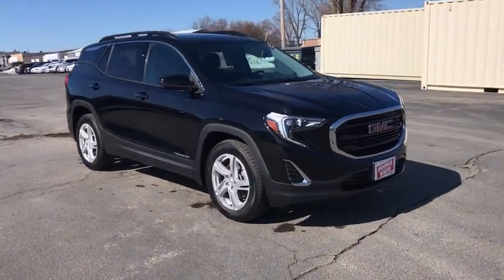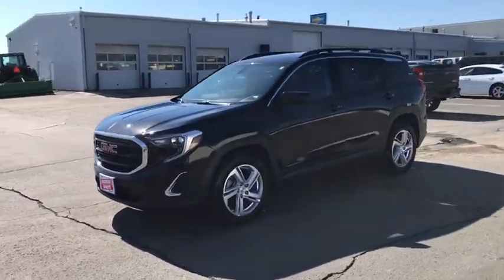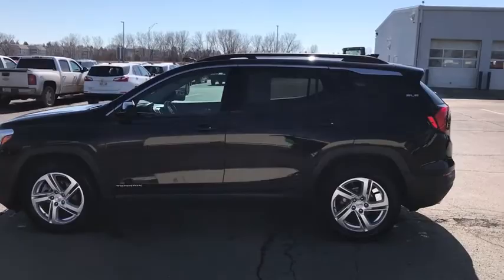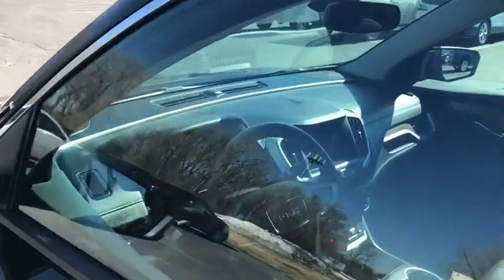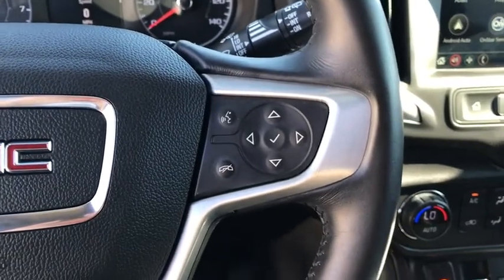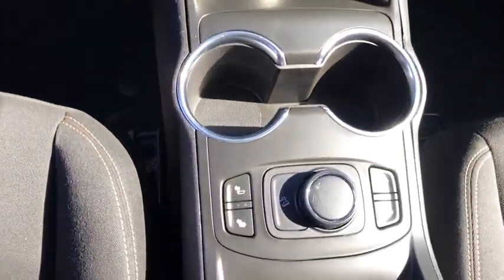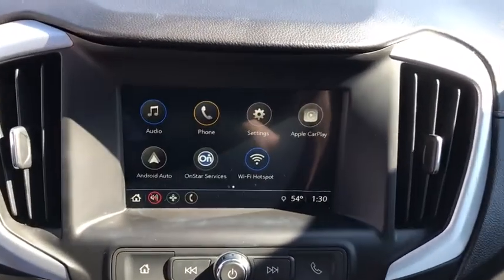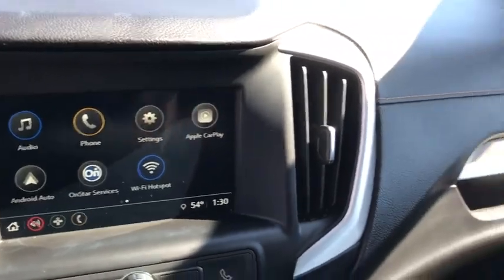2018 GMC Terrain Ames, Boone, Story City, Marshaltown, Nevada Iowa A8105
Ebony Twilight Metallic Used 2018 GMC Terrain available in Ames, Iowa at George White Chevrolet. Servicing the Boone, Story City, Marshalltown, and Nevada areas.

1719 S. High Ave

Ebony Twilight Metallic Priced below KBB Fair Purchase Price! 22/28 City/Highway MPGbr2018 GMC Terrain SLE 4D Sport Utility FWD 9-Speed Automatic 2.0L TurbochargedbrbrbrGEORGE WHITE CHEVROLET - PRE-OWNED INVENTORY FOR AMES & ANKENY CHEVROLET CUSTOMERS George White Chevrolet is also your source for pre-owned Chevy cars and trucks. We have a large pre-owned inventory available. For used cars near Ankeny paired with amazing service visit our Ames Chevrolet showroom for a test drive today. You can use our site to view inventory find a quick quote or research leasing and financing options.